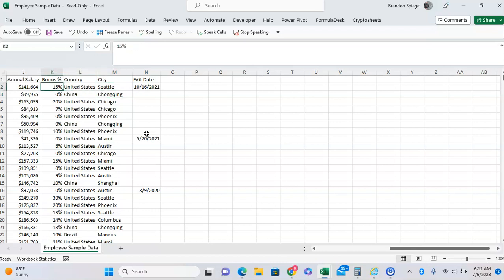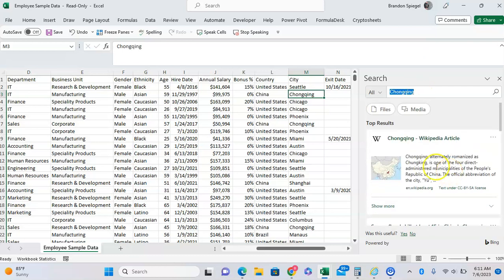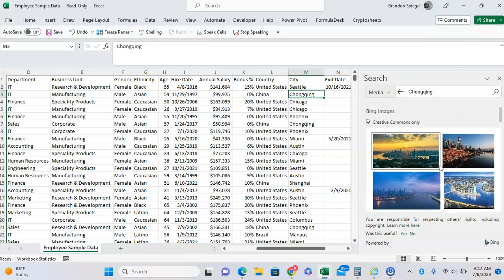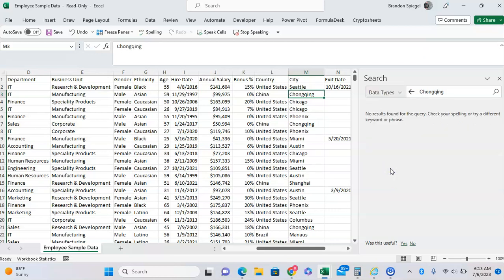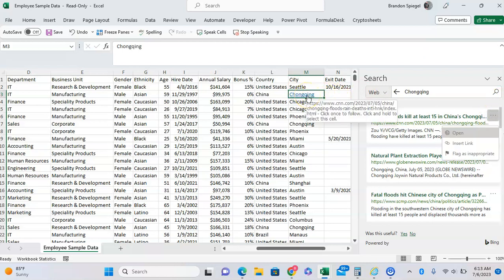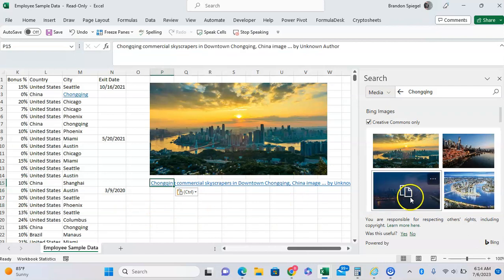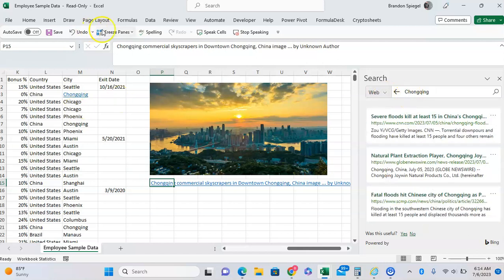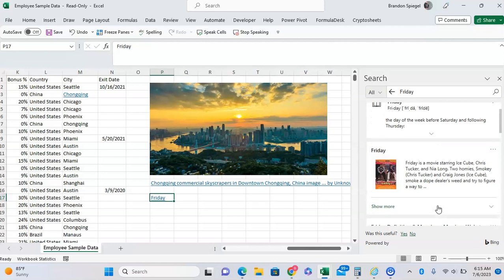How to use Smart Lookup In Microsoft Excel to Get More Insight Into Your Data in Microsoft Excel!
In this tutorial, I show you how you can use the smart lookup feature in Microsoft Excel to get more insight into the data that you are working in, and to add in pieces of additional content like hyperlinks and images into your sheet. You can even use this feature to insert relevant files, or to simply learn more about what the content of a cell even means.